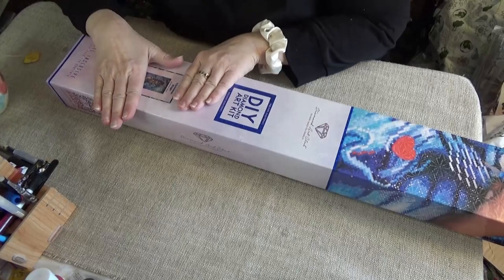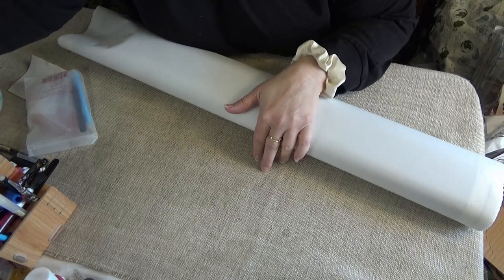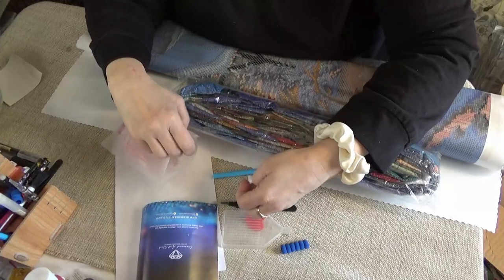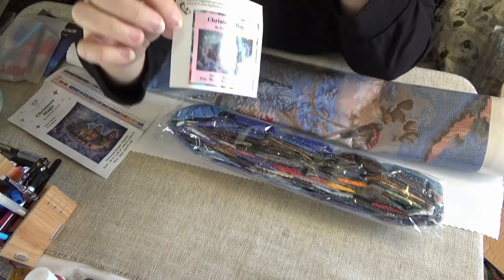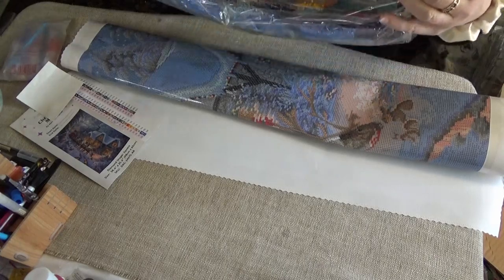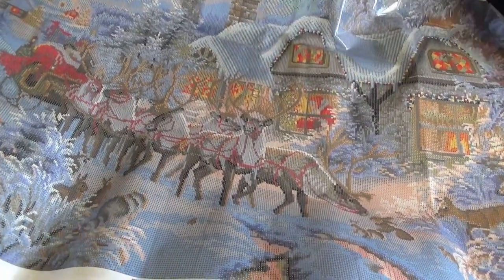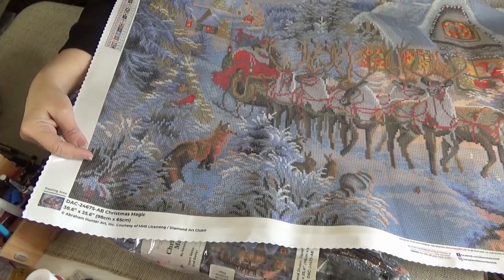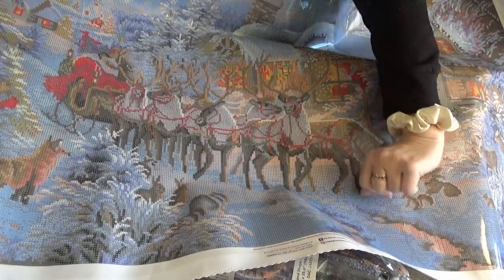Unwrapping Some Christmas Magic by Abraham Hunter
Today ~ It's gorgeous!! Look for the tiny hidden forest animals. I'm revealing an Abraham Hunter from Diamond Art Club I pre-ordered in December 2021. How fun is this one?

Address all correspondence to:
Wanda Schwandt
Wanda's Workbasket

Blessings, W